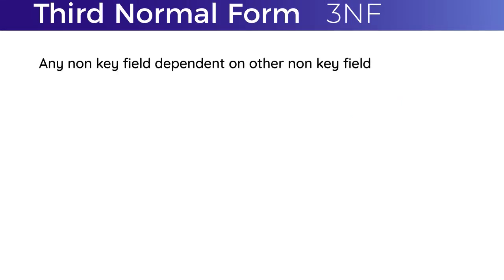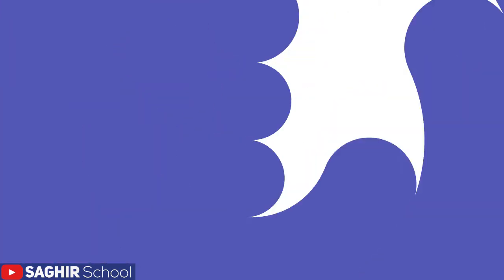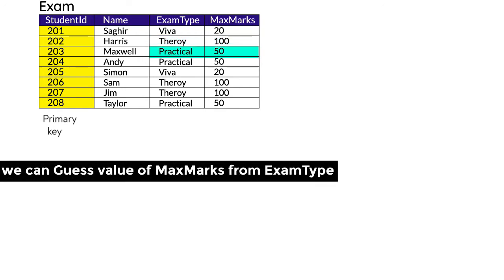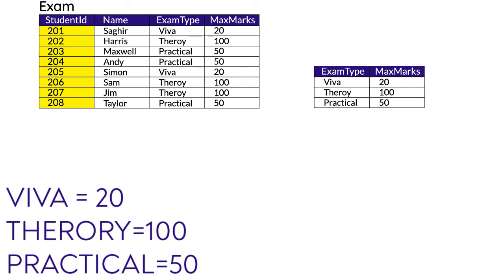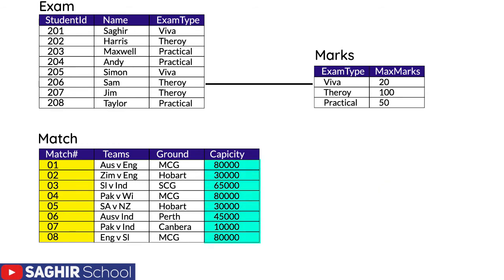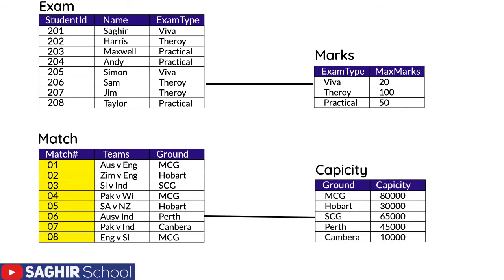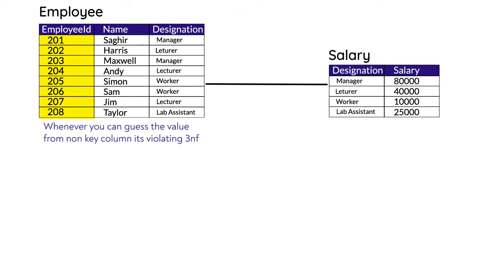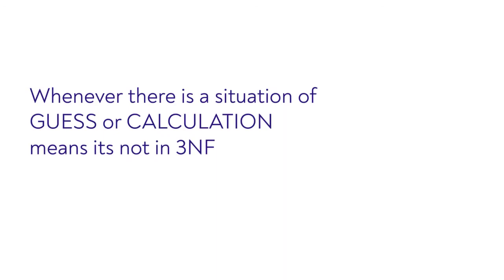Third Normal form DBMS